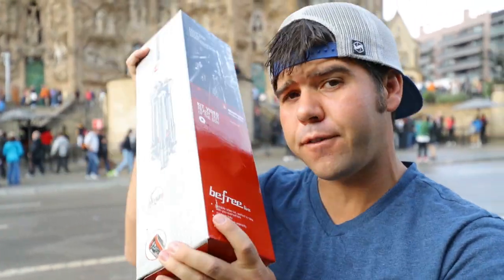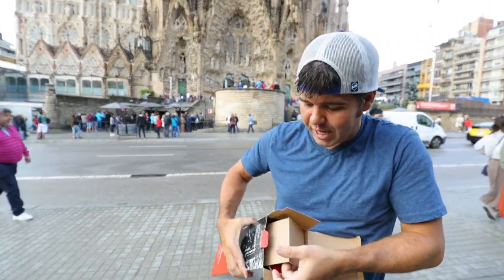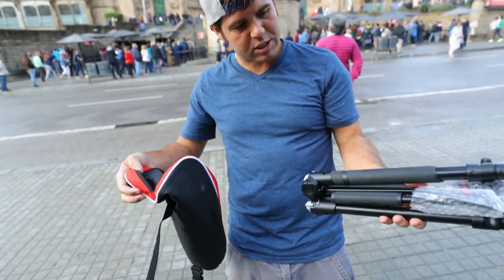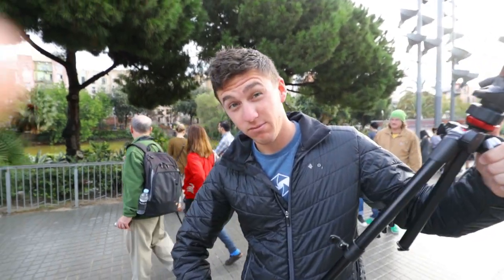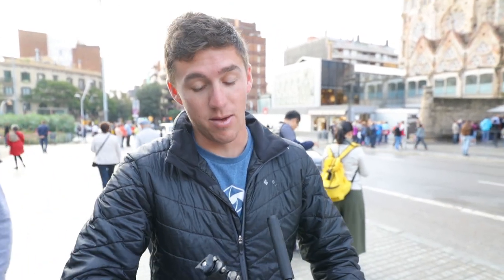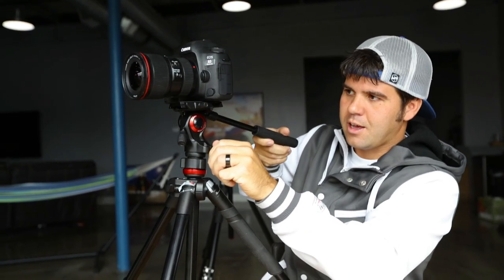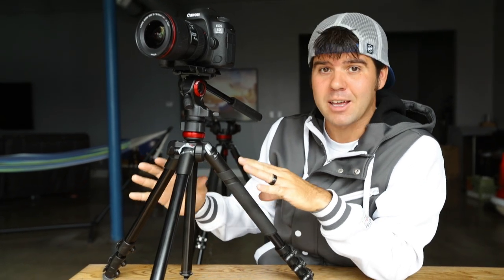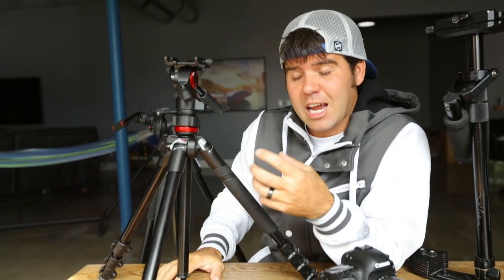The Newest MUST Have Tripod!!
We unboxed the Newest Tripod from Manfrotto! Here are my honest impressions of the BeFreeLive! WE LOVE IT!!